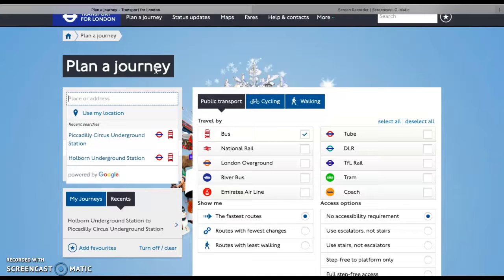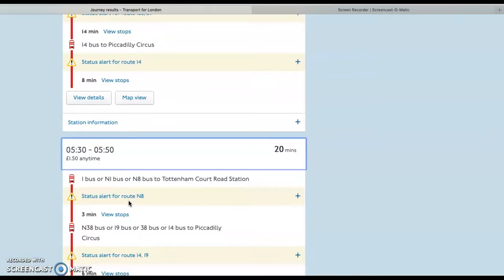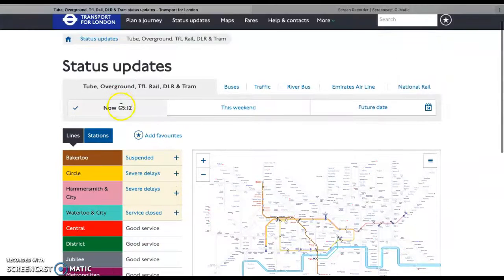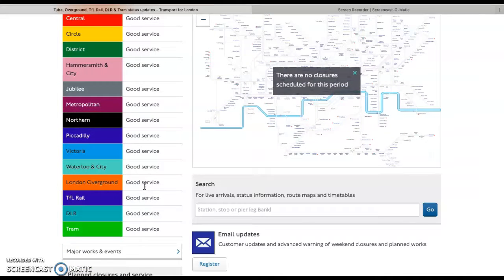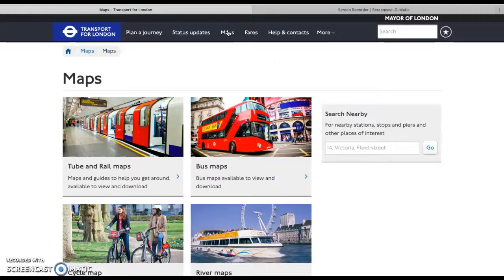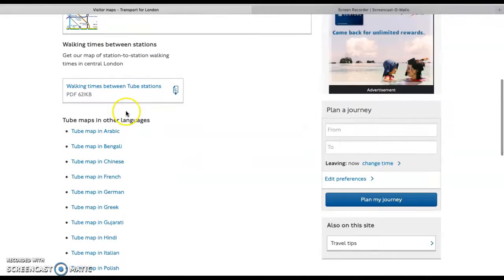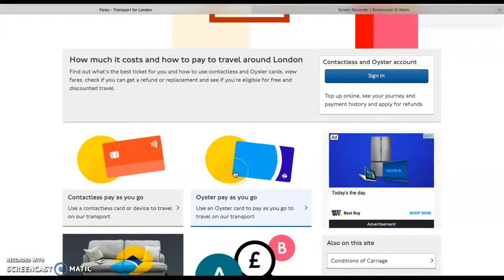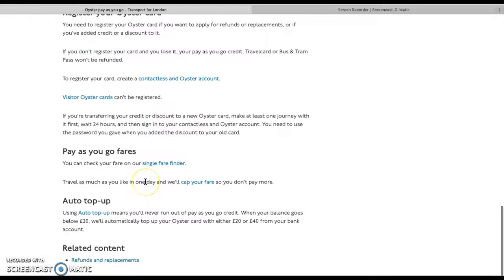Screencasting for Transport for London